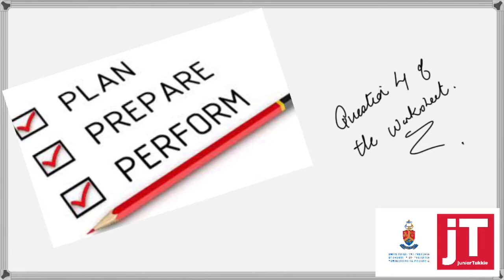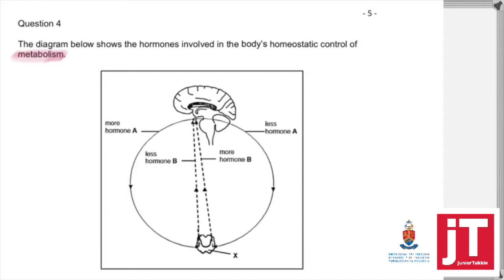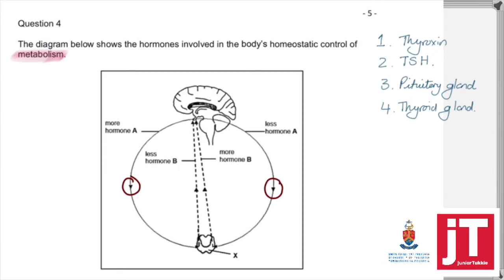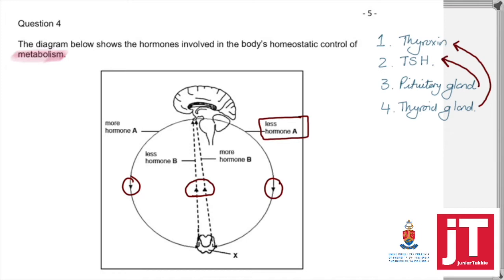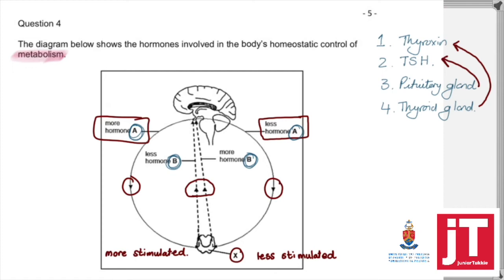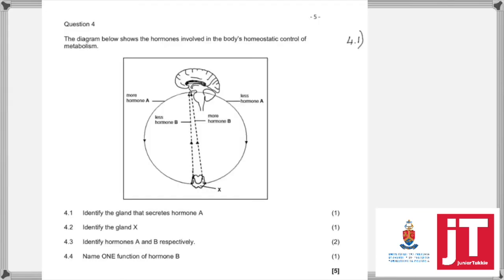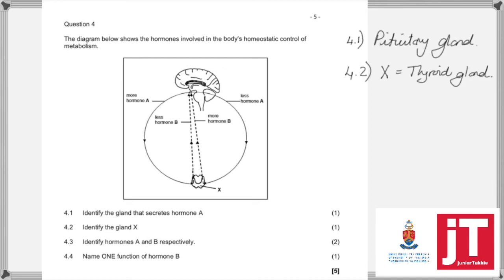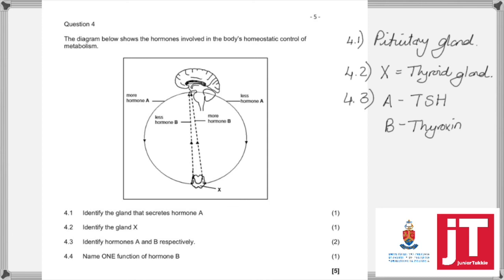6. Gr 12 - Life Sciences - Endocrine System - Exam Practice Question 4